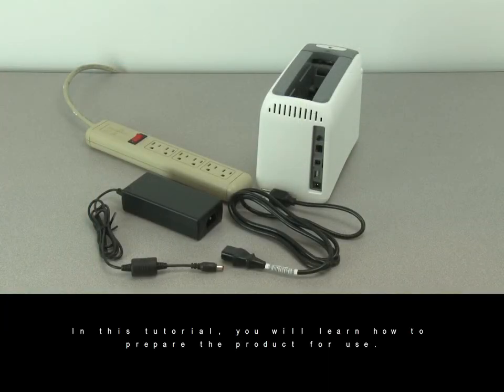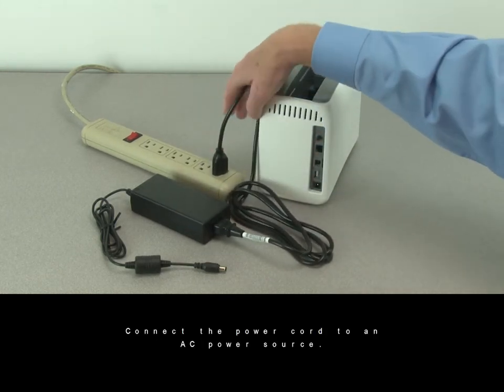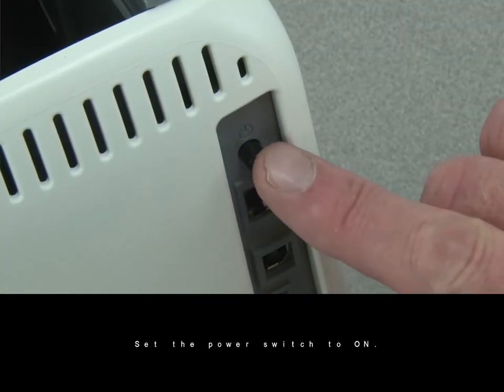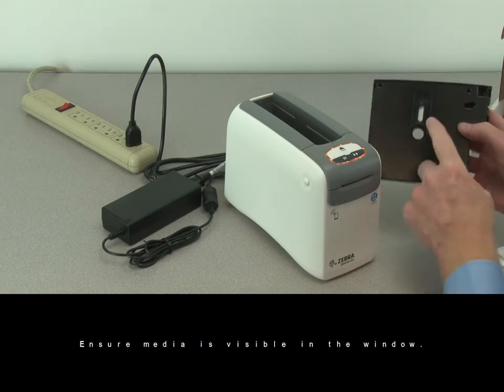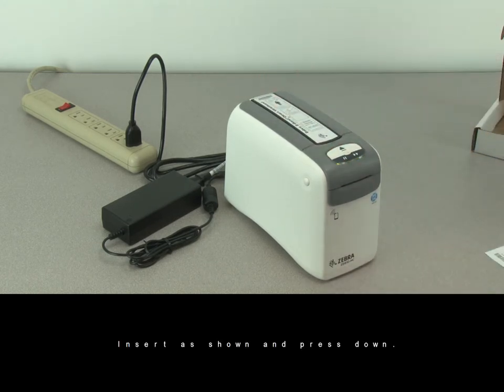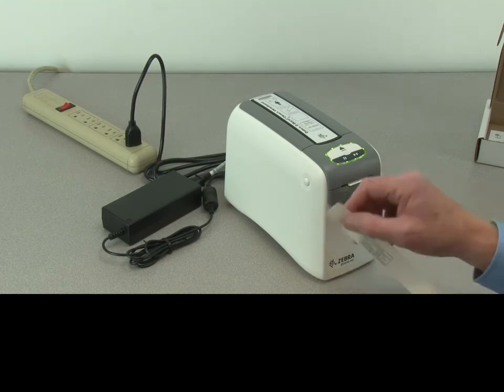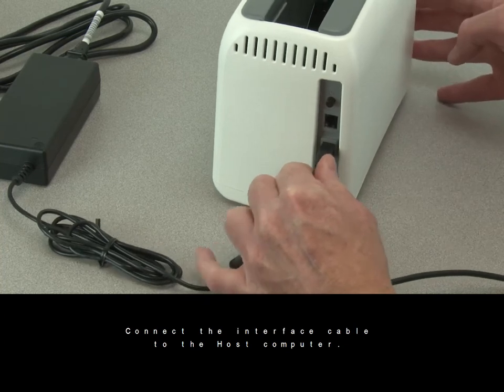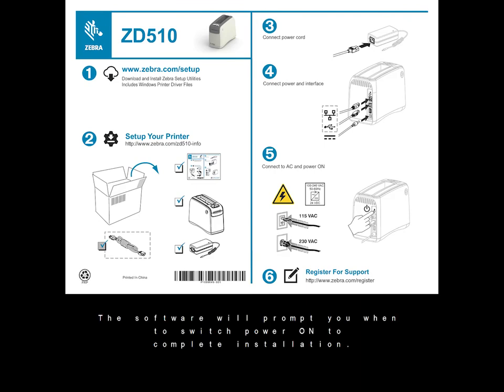ZD510 Getting Started